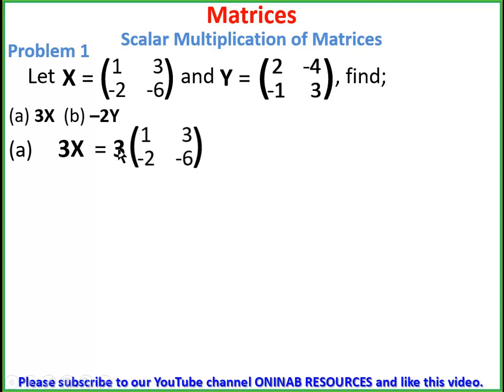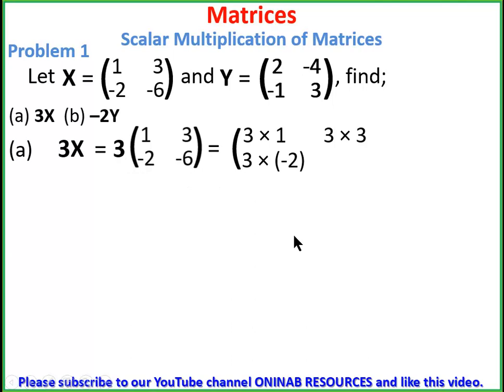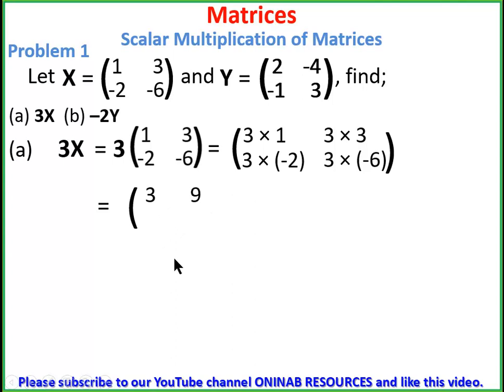Scalar Multiplication of Matrices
The video contains adequate information on how to multiply a matrix by a scalar  with relevant examples. Enjoy!